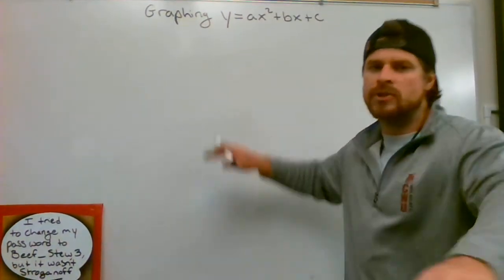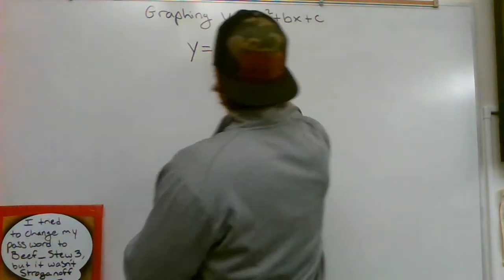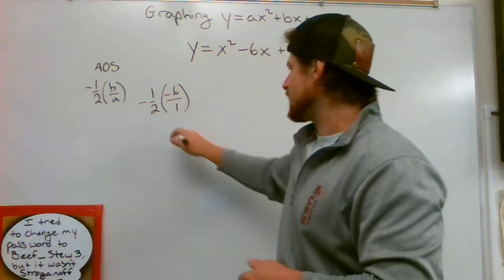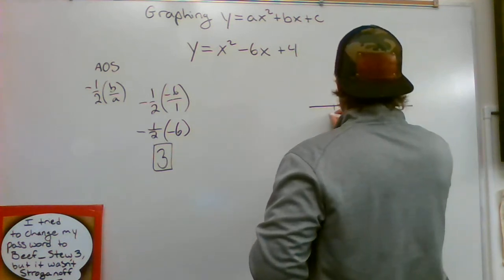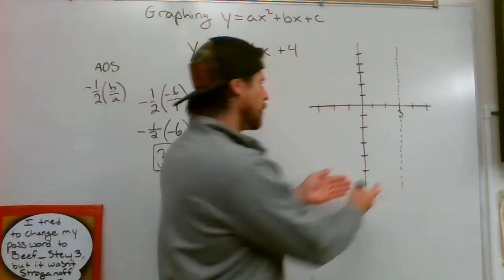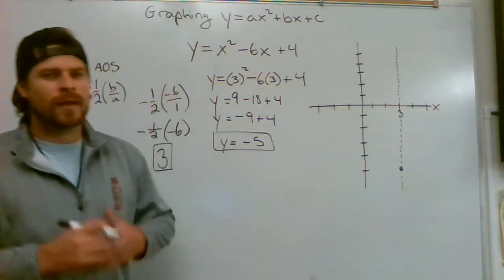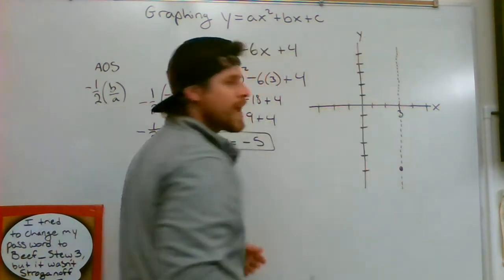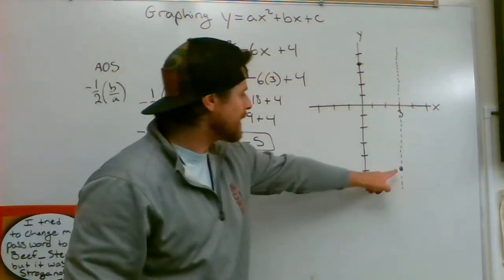Graphing y=ax^2 +bx +c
This video shows the steps to find the axis of symmetry to a parabola. Once that is found, you can determine the vertex and create the parabola for the given quadratic function.